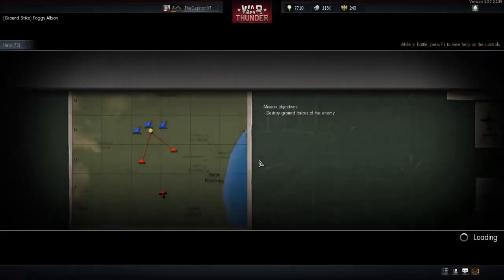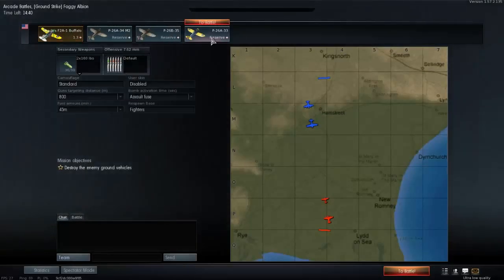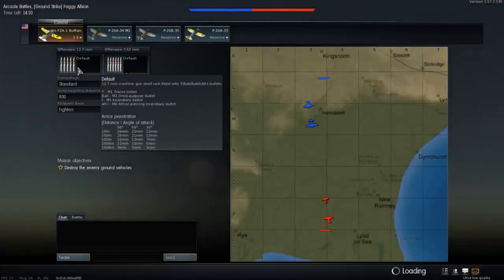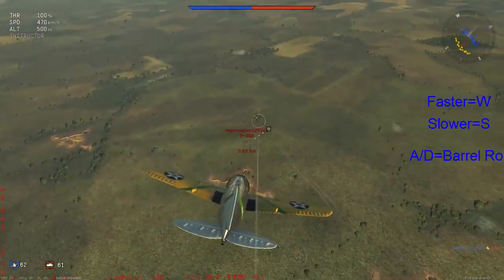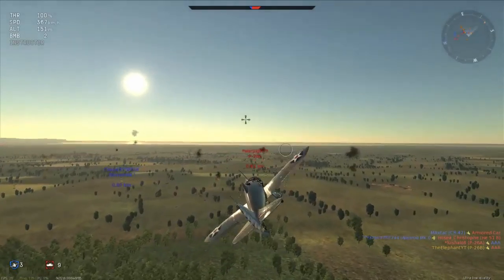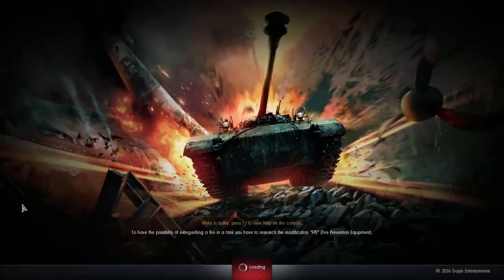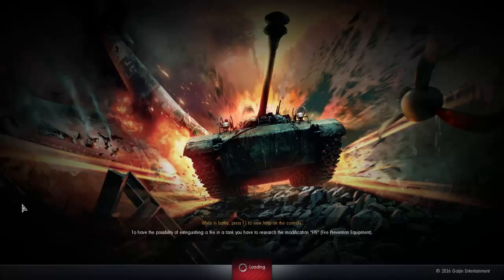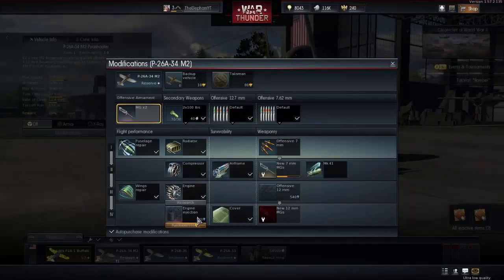War thunder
Hope you guys all enjoy. Sry for the late upload!!